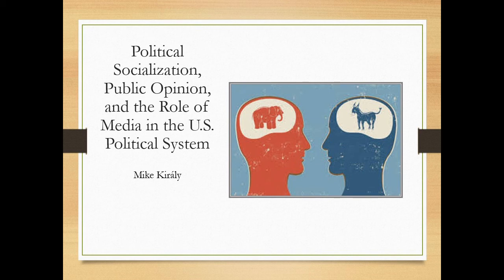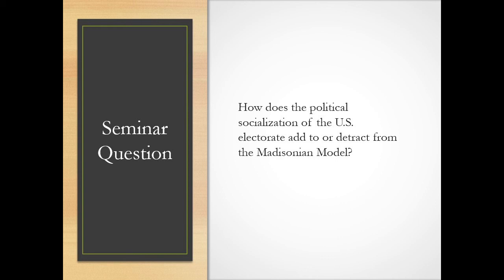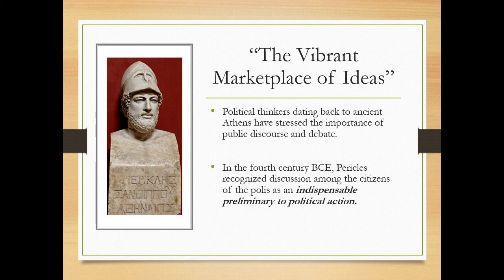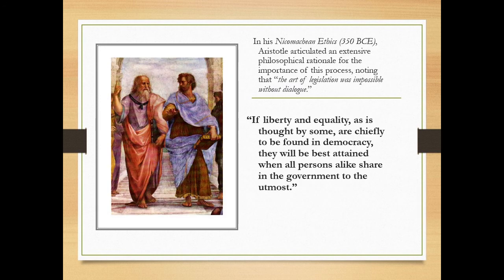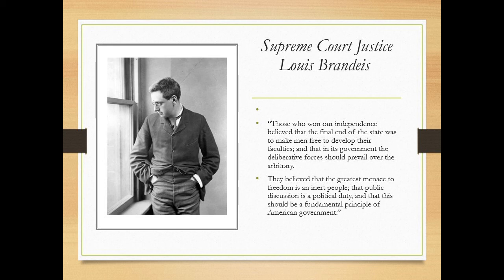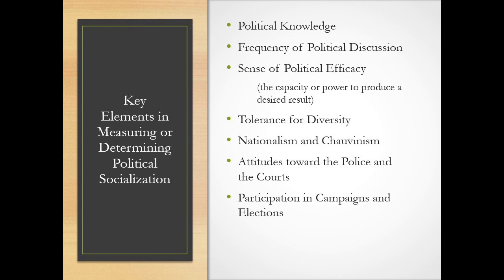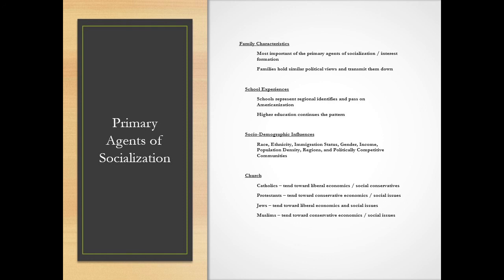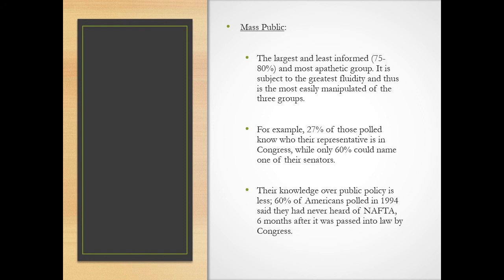Socialization and Media